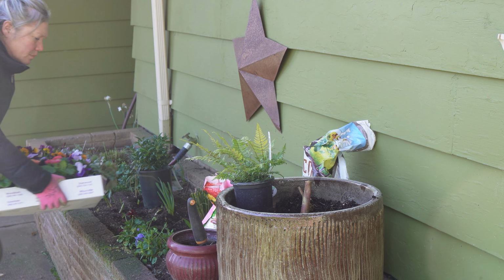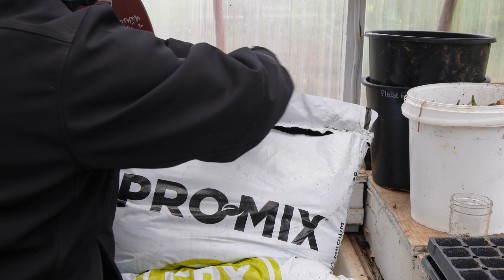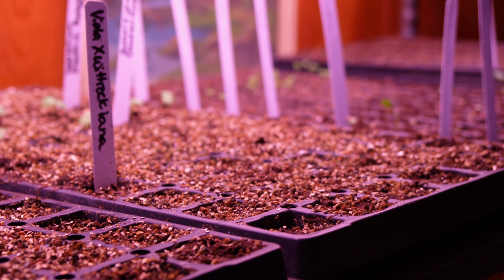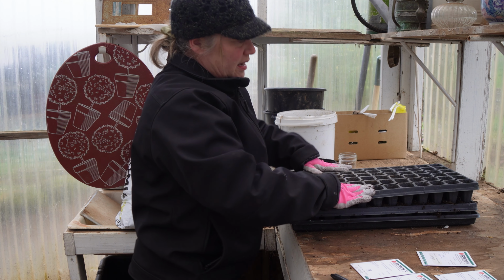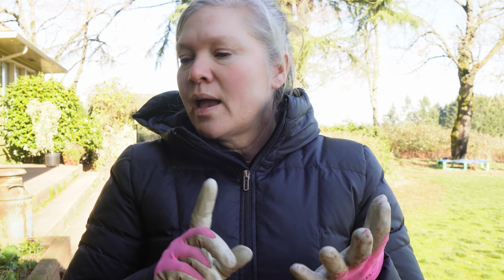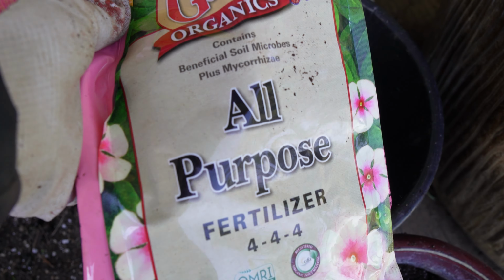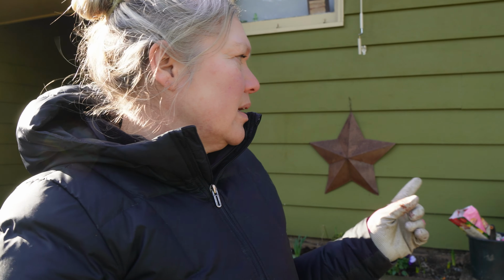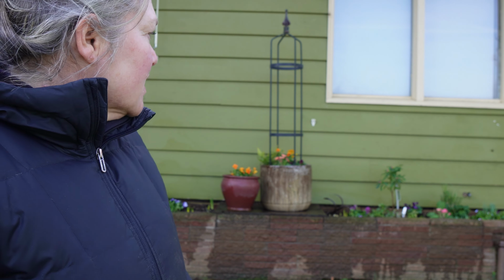Planting Pansy Seeds | Planting up a Pansy Winter Planter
I am planting pansy seeds and also planting some I got from a local nursery close to my house. I have a large planter box in the front of the Orchard Hight's house that i always struggle with. I think it just needs a few staple plants like evergreen Ferns and Hostas. Its a work in progress as I learn to work with this new space and I know it will take time but for now A little winter color with adding in a few pansies is just the thing to spruce it up. I did add a little garden art back in to the with a trellis that I'm planning to grow sweet peas on.

Seed Starting Mix
Growers Nursery supply